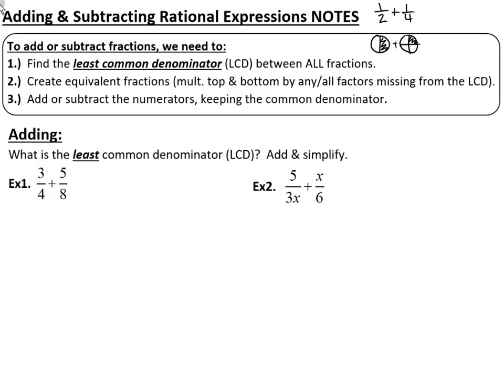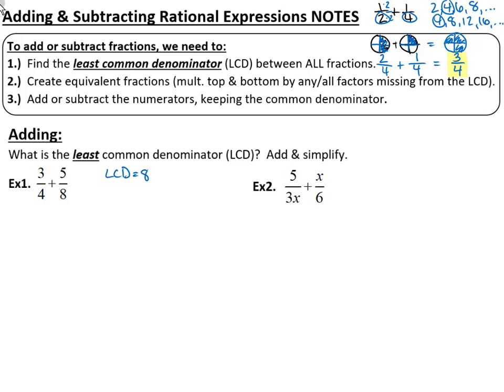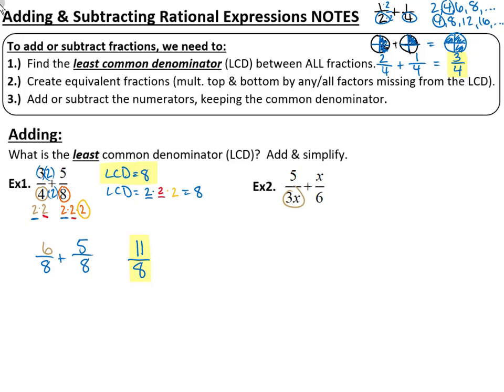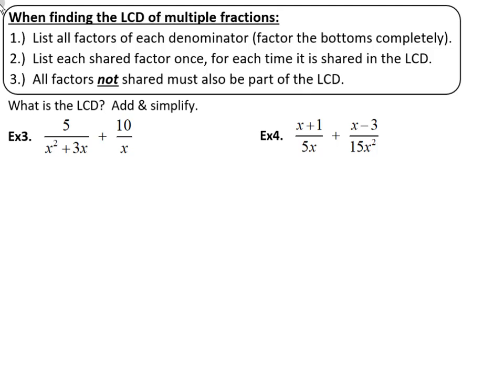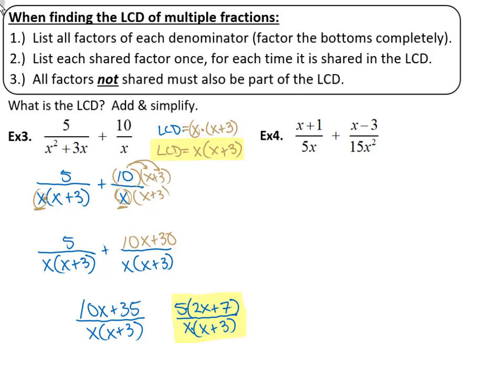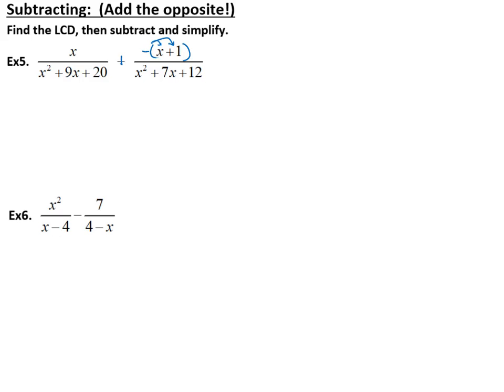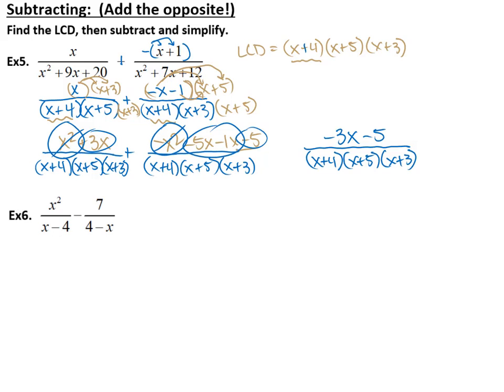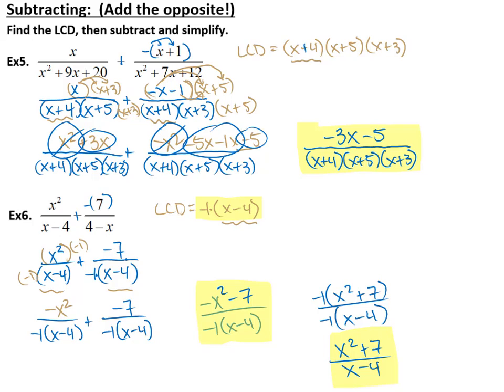Alg2 - Unit 6.5 Adding and Subtracting Rational Expressions